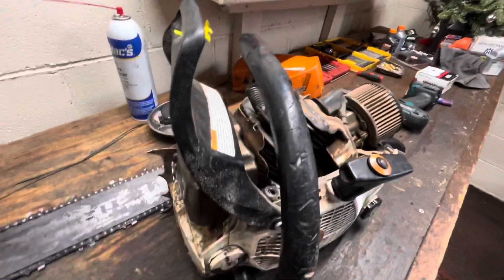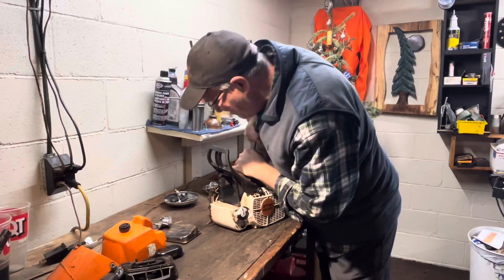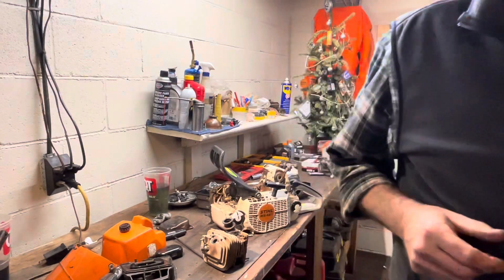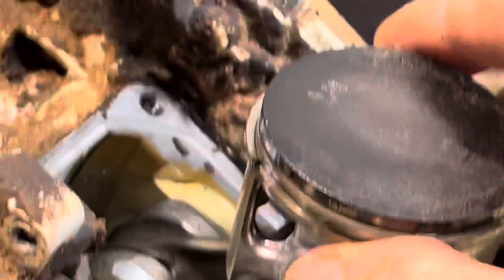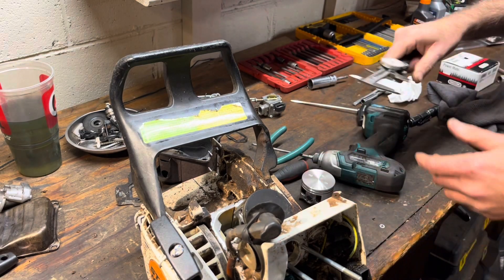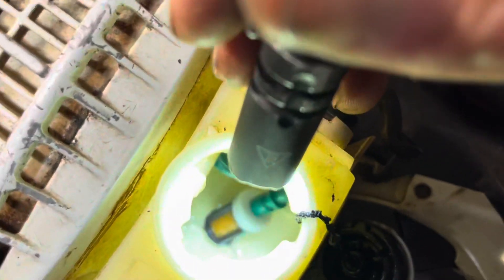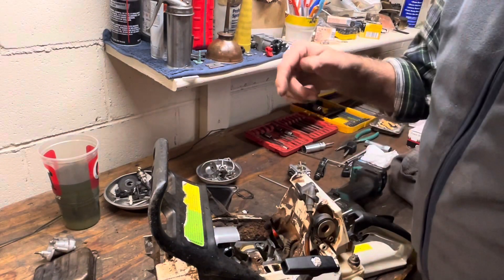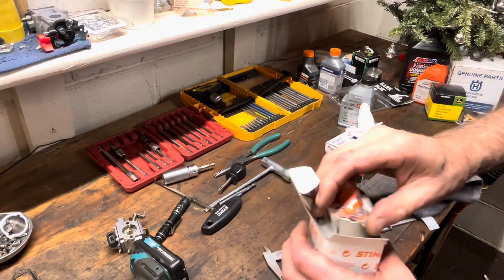MS461 Piston Inspection and Teardown Stihl Ultra Turncoat